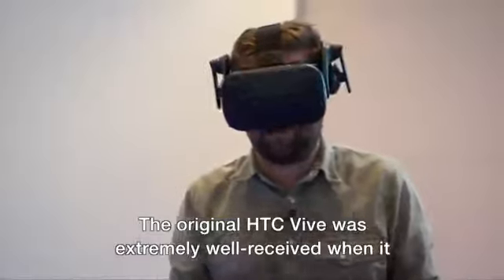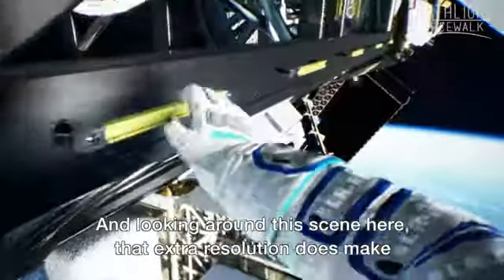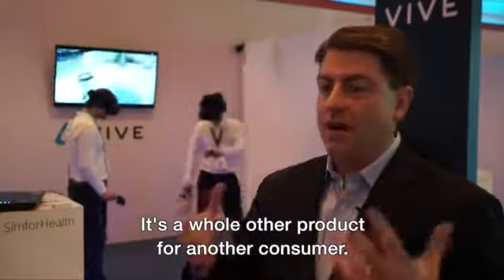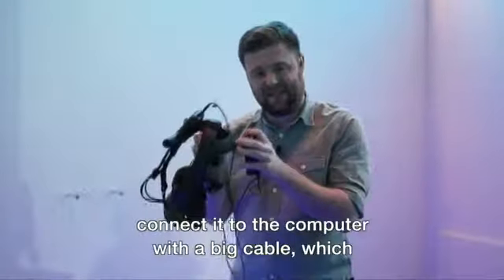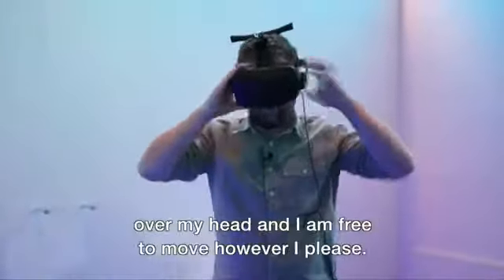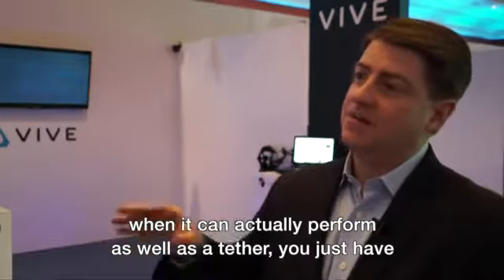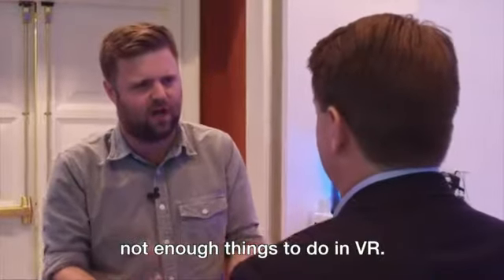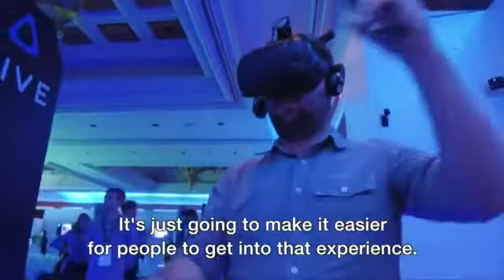HTC has unveiled an enhanced version of its Vive virtual reality headset at the CES tech fair in Las